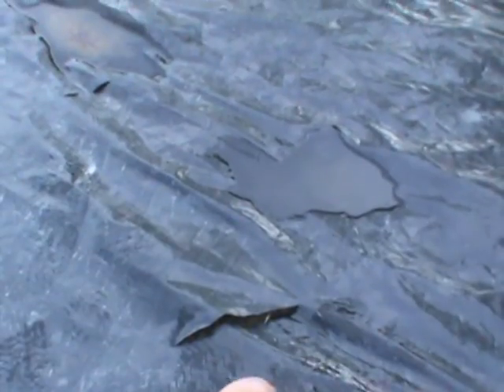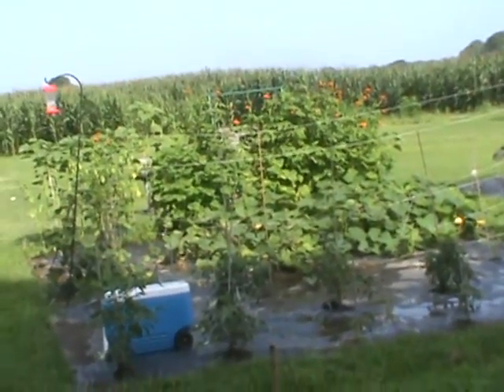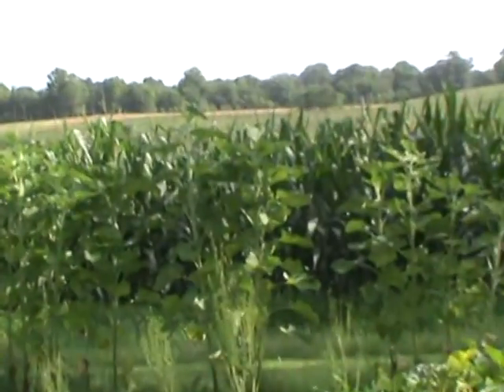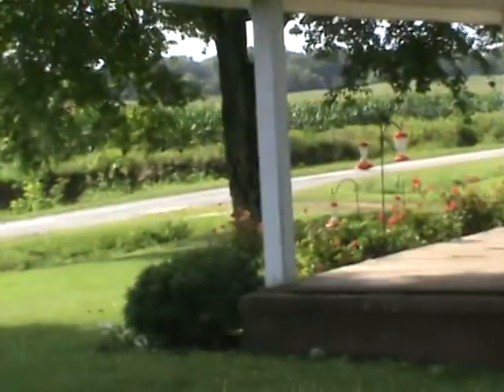2015 06 24 Heirlooms SURROUNDED by MONSANTO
Attempting to grow MUCH MORE healthy food...WE ARE SURROUNDED  by HUNDREDS OF ACRES  OF MONSANTO  GENETICALLY  MODIFIED vegetables! DAMNED  as we TRY to grow HEALTHIER  food while the VAST "MAJORITY"  are unaware of the VERY REAL possibilities of GENETICALLY  MODIFIED foods ! I have on most videos stated "I AM TRYING... WHAT ARE "YOU"  DOING  TO  assure  healthier/BETTER food for  YOUR SELF AND FAMILY!